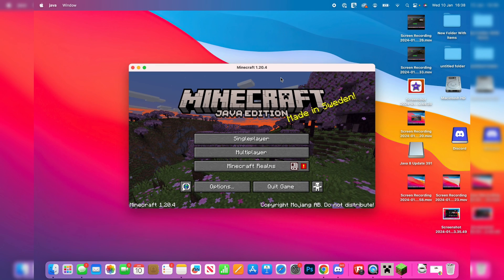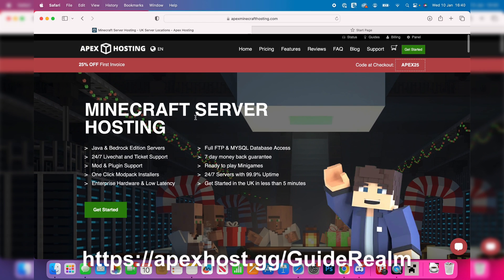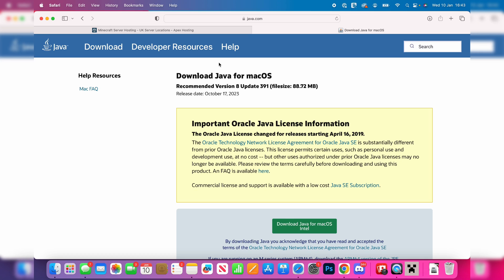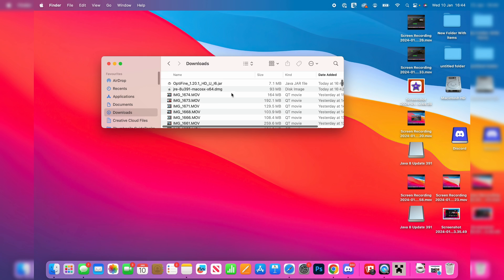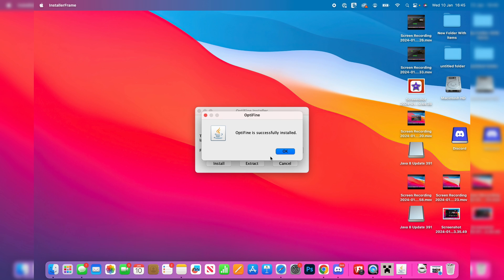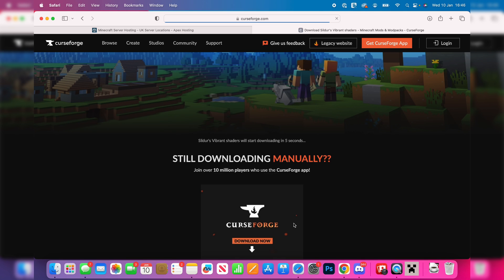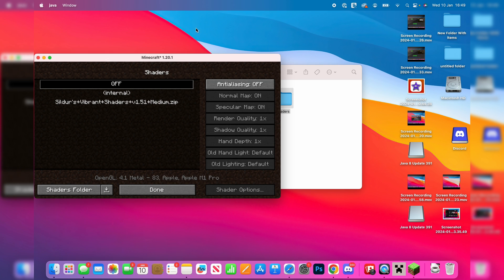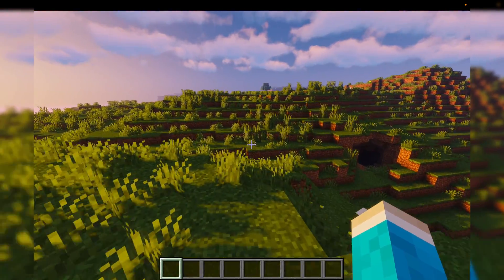How To Install Shaders On Minecraft On Mac - Full Guide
Learn how to install shaders on minecraft on mac in this video.

GuideRealm